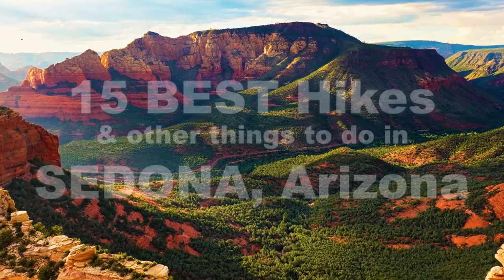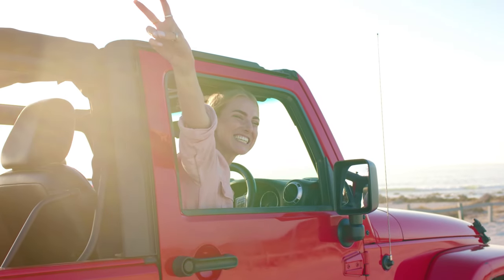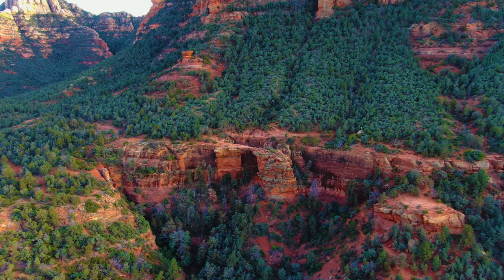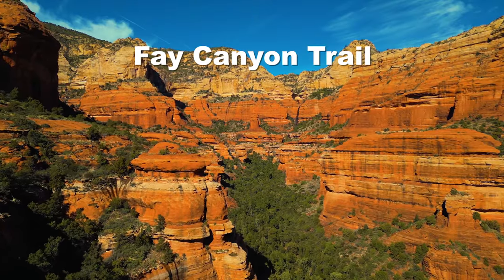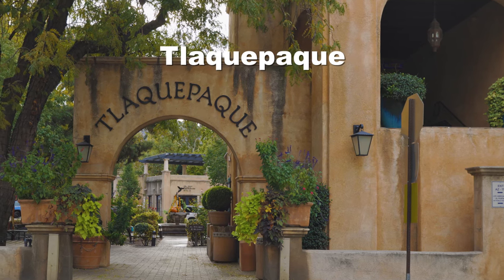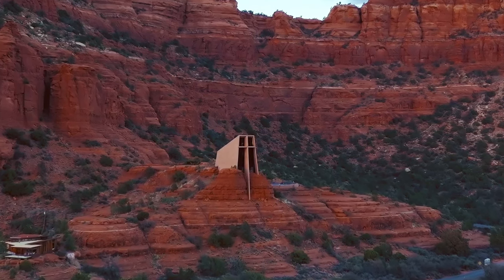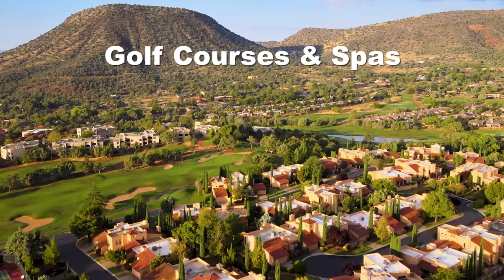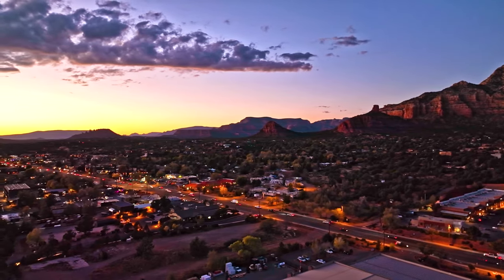15 BEST Things To Do in SEDONA | Arizona Travel Guide | Top Hikes & Places to See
What are the top 15 hikes, spots to eat & other fun things to do in Sedona Arizona?

Sedona is one of the world's hiking hotspots.
Need comfortable hiking shoes? We recommend HOKAs.
HOKA Men’s shoes (amazon link)

00:00 Intro. Sedona's famous red rocks are absolutely GORGEOUS!

00:48 Be safe, watch out for snakes, scorpions, cacti & anything else that can bite, sting or wound you. Also, prepare for the sun & heat OR cold depending on the time of the year.

01:20 Take a 4x4 Jeep Tour. We did the Broken Arrow route with Pink Adventure Tours (aka Pink Jeep tours) & had a wonderful time. See the red sandstone formations up close without having to hike in the desert. Check out or or for Sedona jeep tours.

01:55 Go Hiking. Sedona is one of America's best places to get outdoors & experience nature up close.

02:24 Cathedral Rock. Mild scrambling required. And if you go for sunset, you might want a headlamp like the one we used. You can find one here: (amazon affiliate link)

03:02 Devil's Bridge, the iconic sandstone arch via Dry Creed Rd or Chuckwagon Trail

03:57 Soldier's Pass Trailhead to (7) Seven Sacred Pools, Devil's Kitchen Sinkhole,
Soldier's Pass Cave, Coffee Pot Rock & Teacup Trail

04:26 Subway Cave via Boynton Canyon Trail. This was one of our personal favorite hikes.

04:48 Wilson Mountain, the tallest point in Sedona (7100 ft)

05:13 Bell Rock Path, a vortex site & one of the most popular sights in Sedona.

05:30 Fay Canyon Trail - scenic canyon good for families. Has a hidden arch & petroglyphs.

05:44 Chimney Rock Trail

05:55 Secret Canyon Trail & Paradise Canyon, has waterfalls & hidden natural pools.

06:05 Birthing Cave via Long Canyon Trail. Alleged vortex site.

06:26 Other notable trails: West Fork Trail, Bear Mountain, Kisva Trail, Oak Creek, Red Rock Crossing, Airport Mesa Loop, Wilson Canyon, Munds Wagon, Doe Mountain, Bins Mesa. Sedona has hundreds of trails including ADA & wheelchair assessable trails.

06:45 Slide Rock State Park. Natural waterslide great for swimming, tubing, relaxing & cooling off under the scorching Arizona sun.

7:04 Crescent Moon Park on the Oak Creek, another great watering hole & for swimming & relaxing. Also has picnic spaces & a historic water mill. Has some of the best views of Cathedral Rock.

07:20 Explore & eat at Tlaquepaque & Uptown Sedona. Fun shops, art galleries, crafts, dining & cafes.

07:57 Montezuma Castle National Monument, one of the best preserved cliff dwellings in North America. Built by the Sinagua people centuries ago.

08:40 Chapel of the Holy Cross, a roman catholic chapel from the 1950s.

08:58 Take a Hot Air Balloon Ride

09:15 Go Stargazing at Sedona's "Secret Seven" aka 7 great spots to look at the night sky due to Sedona's status as an International Dark Sky Community. Astrophotographers will love it. Check out for more.

09:42 Palatki Heritage Site an ancient Sinaguan cliff dwelling site in Cococino National Forest. There are 3 trails including 1 that's wheelchair accessible.

10:01 Go Wine tasting on Sedona's Verde Valley Wine Trail. Sedona's climate is perfect for some wine grape varietals.

10:28 Boost your adrenaline by mountain biking, horseback riding or rock climbing. Mountain Biking trails include the Hiline, Mescal, Llama & Hangover Trails.
Horseback riding areas include Bell Rock Pathway, Little Horse Trail, Templeton Trail, & Margs Draw Trail.
For Rock Climbing, try Gordon's Ridge via Boynton Canyon Trail or Mars Attacks.

10:54 Relax with Golf or a day at the Spa

11:00 Red Rock State Park, a 186 acre nature preserve that's a great spot to see wildlife including mule deer, javelina (peccaries), coyotes, bobcats & even river otters.

11:22 Try authentic Southwestern food at Elote Cafe, Mariposa Latin Inspired Grill, or Secret Garden Cafe.

12:14 Take in the view from Airport Mesa & Airport Scenic Lookout (but beware the golden hour crowds at sunset)

Let us know which placed you'd like to see next!! Did we miss your favorite thing in Sedona?